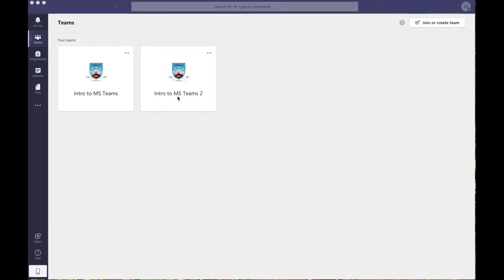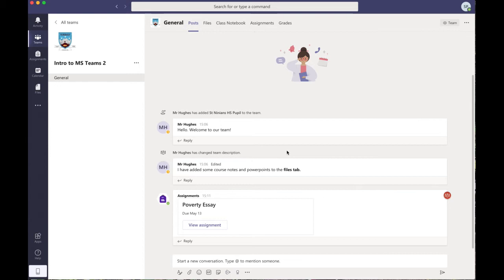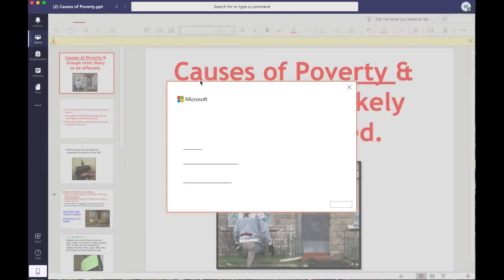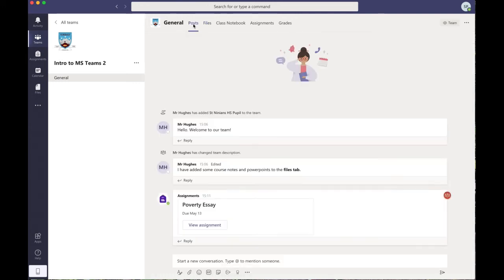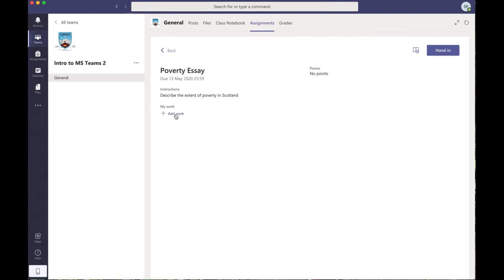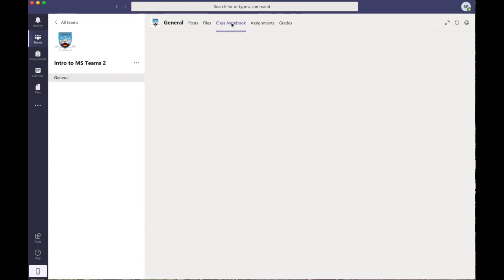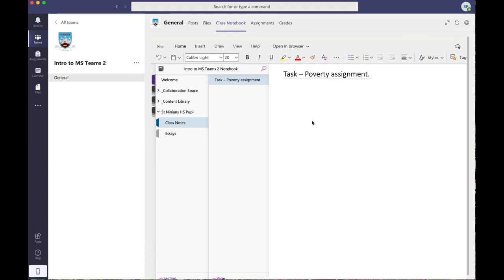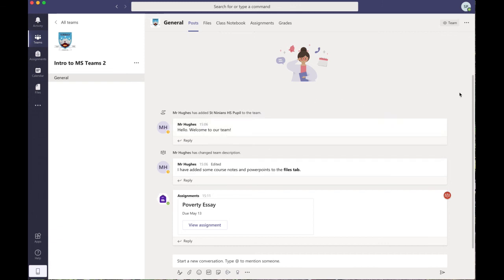Introduction to MS Teams #2 St Ninians HS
Using more features of Microsoft Teams for classes at St Ninian's High School, Kirkintilloch